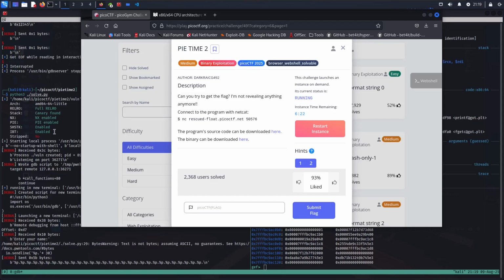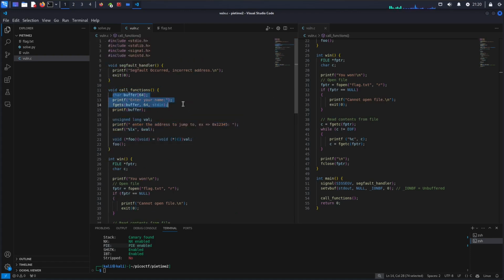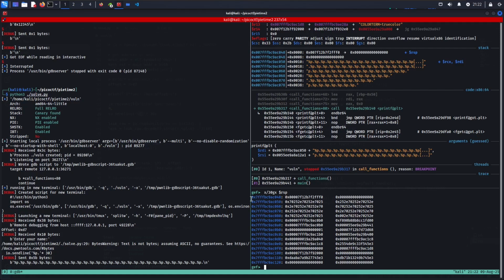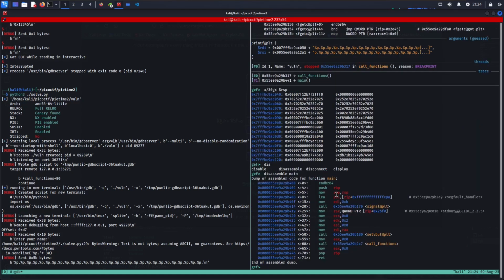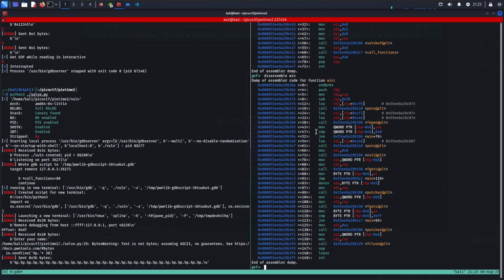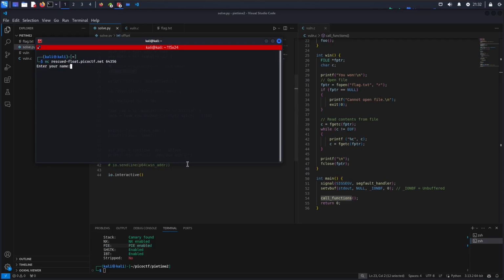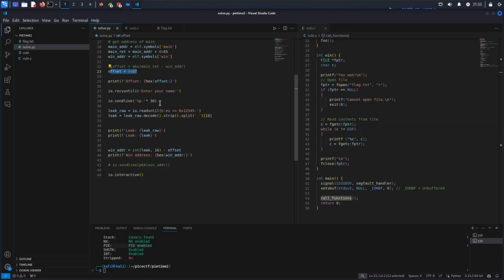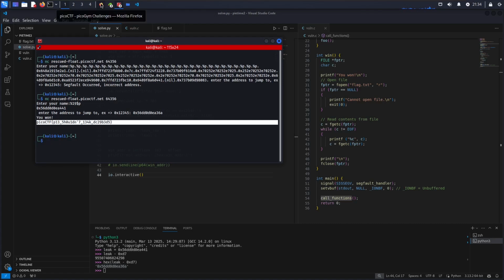Pico Gym - Pie Time 2